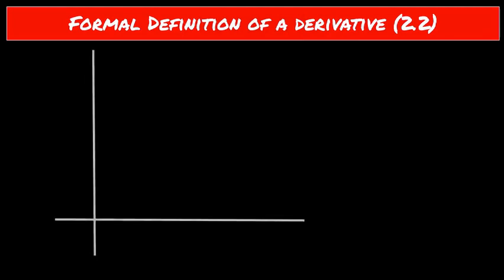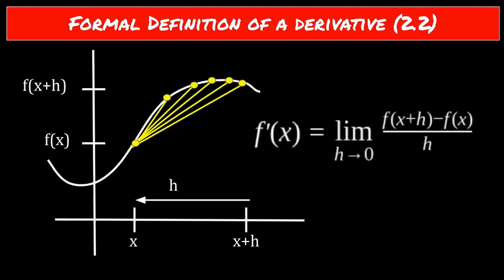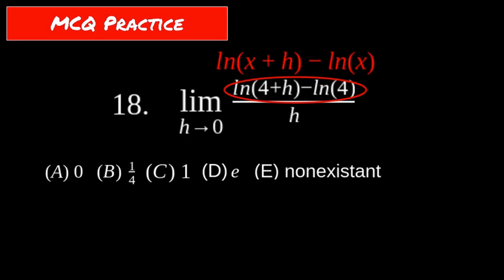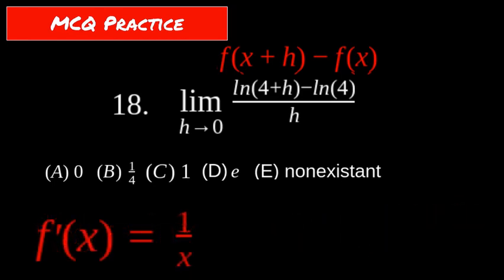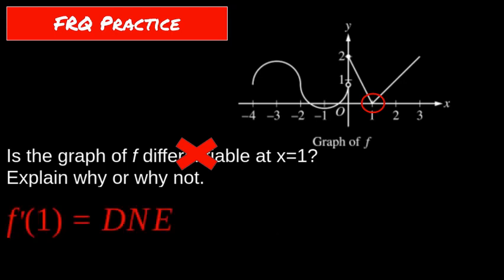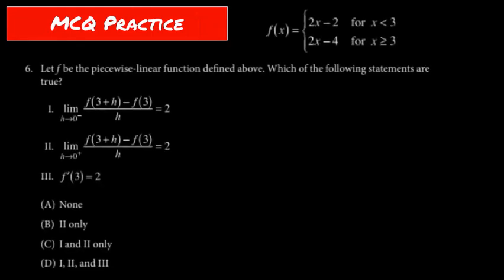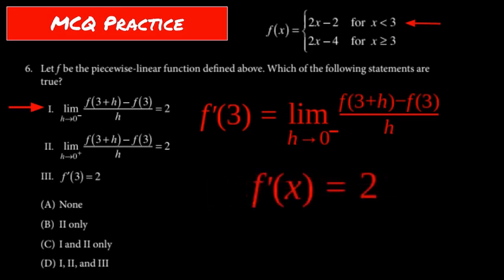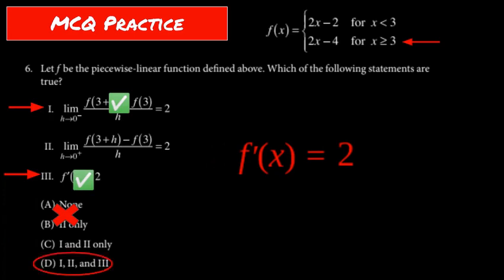2.2 Formal Definition of a Derivative